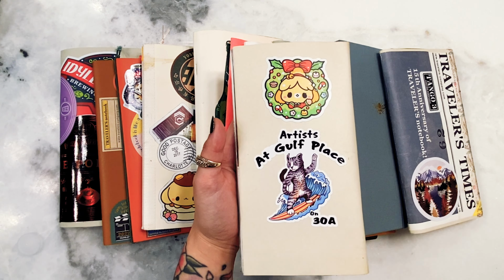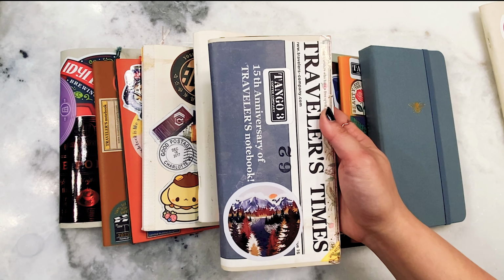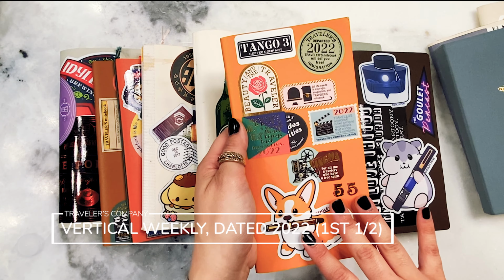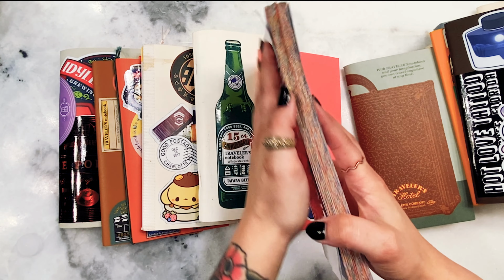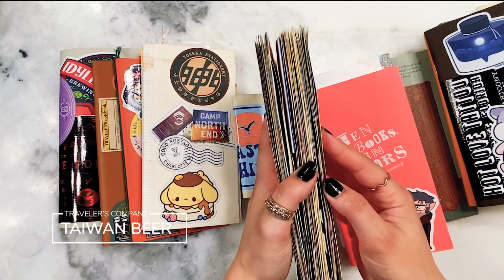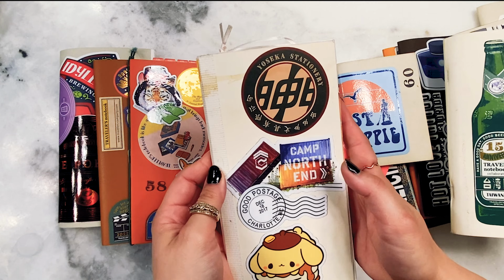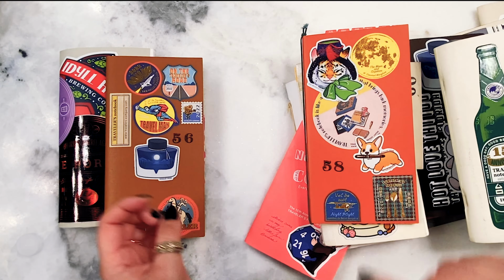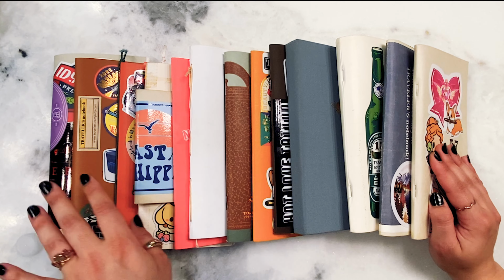EVERY NOTEBOOK I FILLED IN 2022 | TECHO KAIGI PT 1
@justus.space and @thelanguidkitty